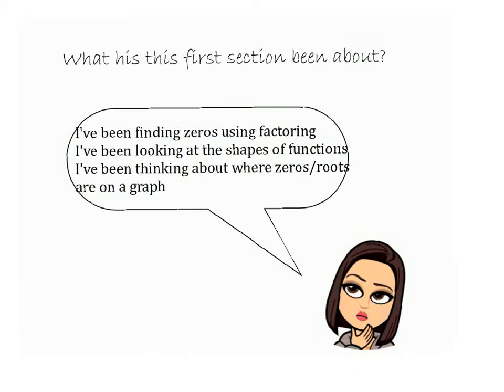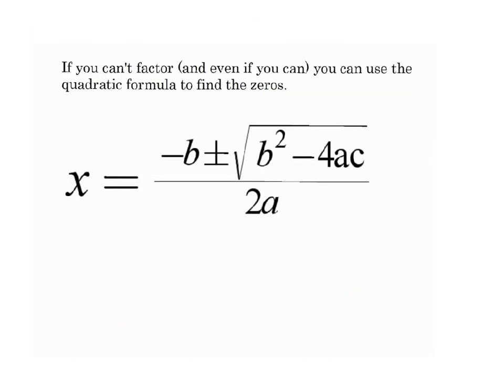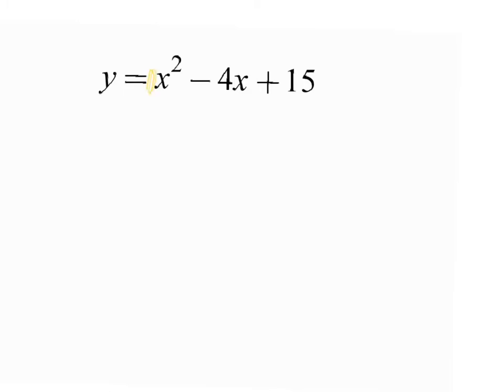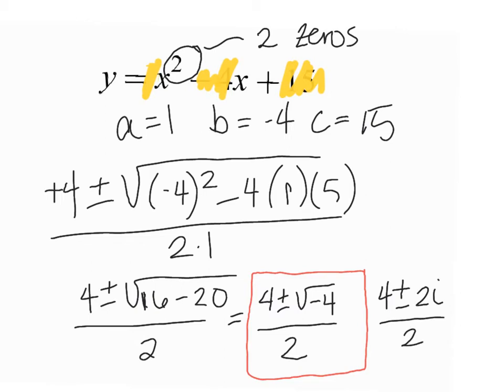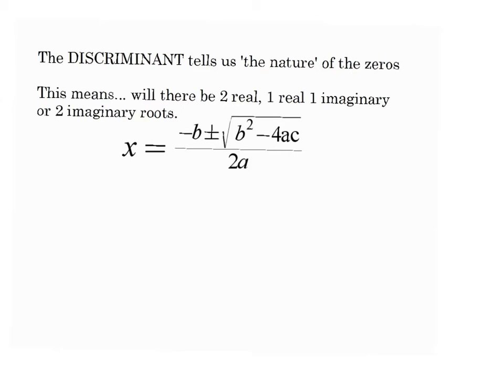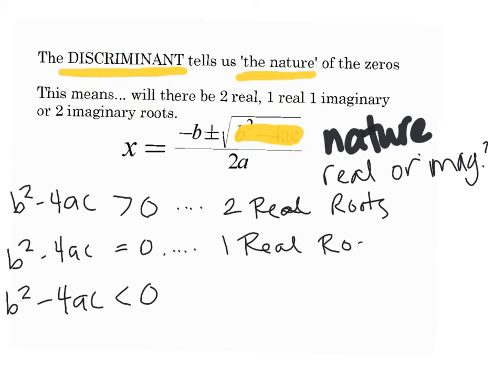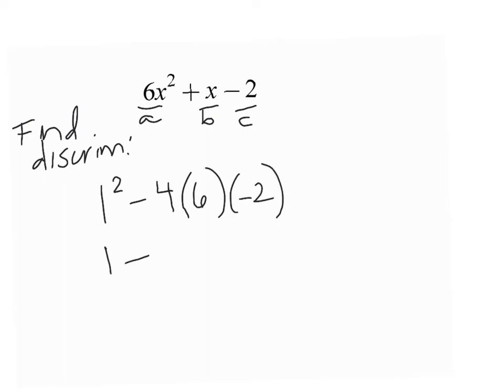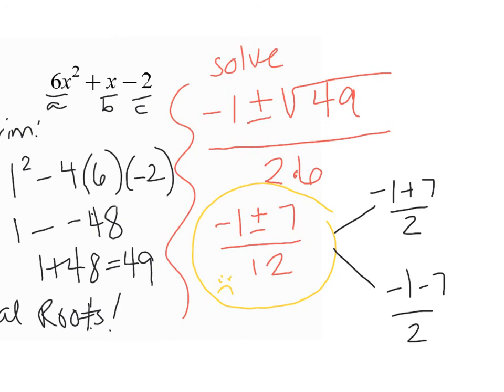quad and discrim